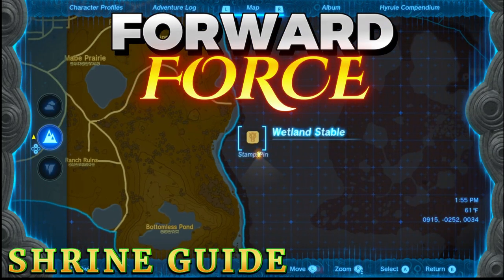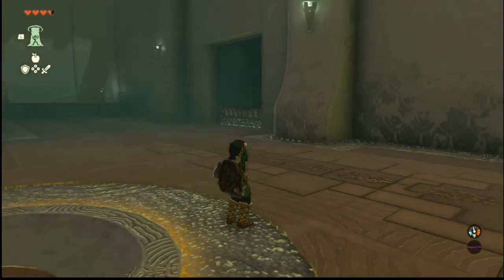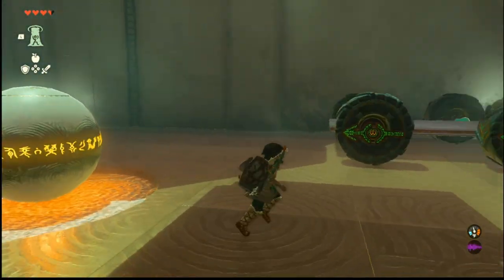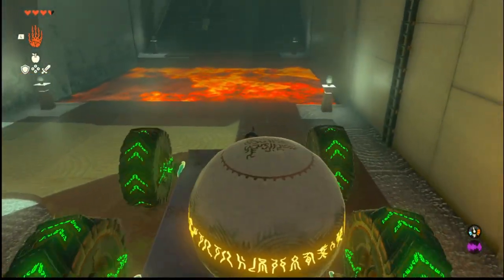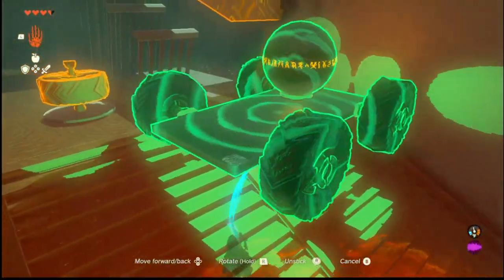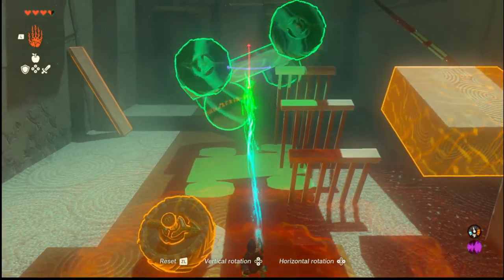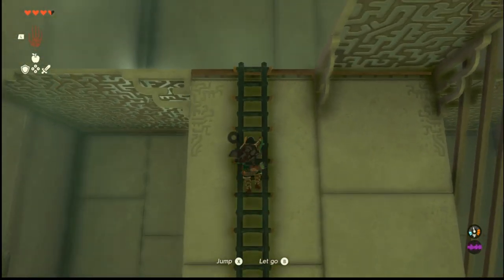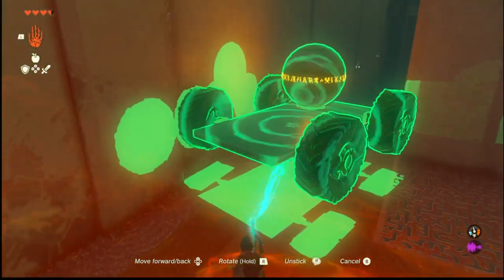Forward Force Shrine Guide : Zelda Tears of the Kingdom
Zelda Tears of the Kingdom Shrine guide for Forward Force which is the Tukarok Shrine in TotK .. In this walkthrough guide we will help you solve the riddles and puzzles of the Forward Force Shrine and make sure you can get to the end for your prize. There are so many ways to solve the puzzles in Tears of the Kingdom but this Forward Force guide works and is simple and easy. More Zelda Tears of the Kingdom guides, tips, tricks and walkthroughs on the channel.
I hope you are enjoying Zelda Tears of the Kingdom and even when frustrated because you are stuck, this guide will help you solve and find your way through the Forward Force shrine in Tears of the Kingdom and make your Zelda life so much easier! Enjoy!